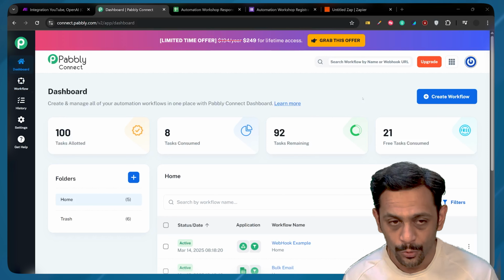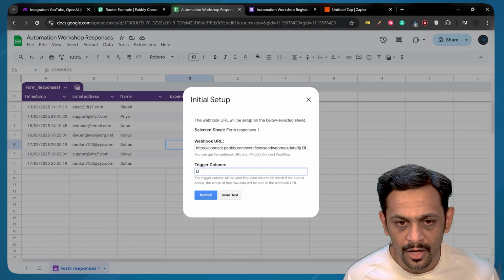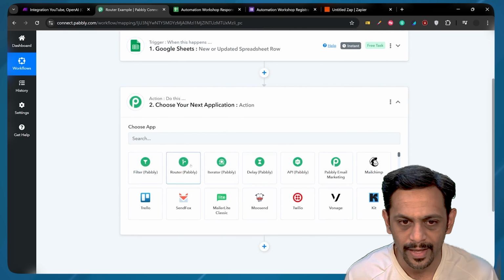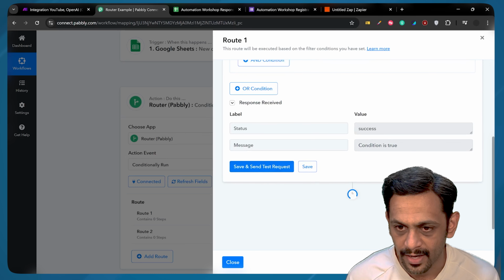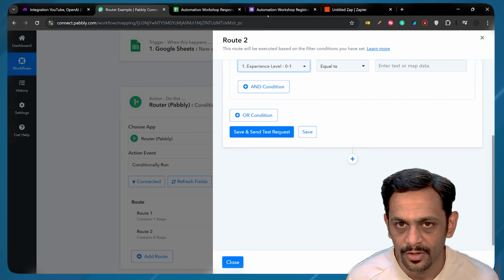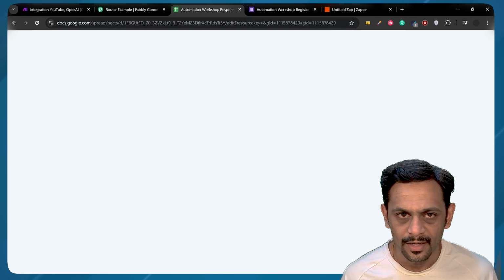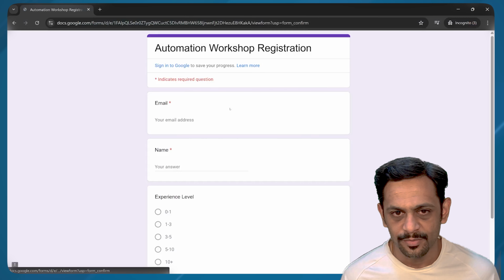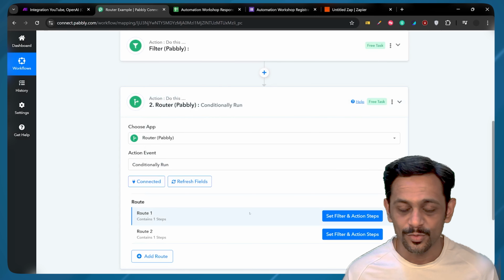How to Automate Email Responses with Routers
Welcome to Day 110 of our 1000-day NoCode challenge! 🚀
Imagine you're building a community where different types of users—developers, freelancers, and business owners—are signing up. Instead of sending the same email to everyone, you want to personalize the emails based on their responses.

Manually sorting through responses and sending different emails one by one? That’s not scalable. Instead, we’ll automate the entire process using Routers in Pabbly Connect to dynamically send different emails based on user categories.

In this video, you’ll learn:
How to Use Routers to Send Emails Based on User Responses
How to categorize form responses using routers
How to send different emails based on user type

By the end of this tutorial, you'll be able to automatically sort responses and send customized emails without manual effort!

👉 Follow this NoCode automation series to keep learning smarter workflows!